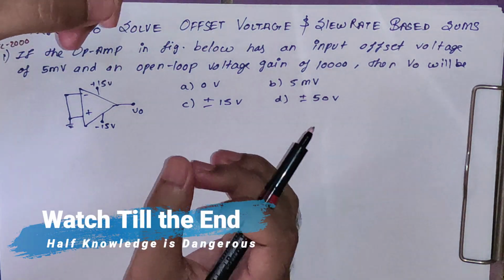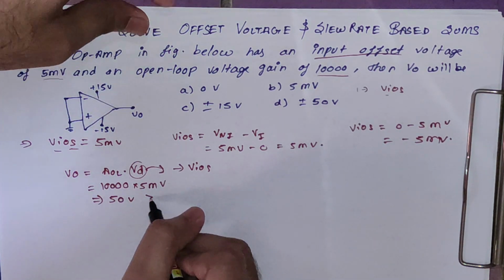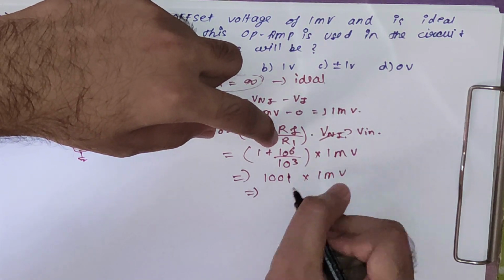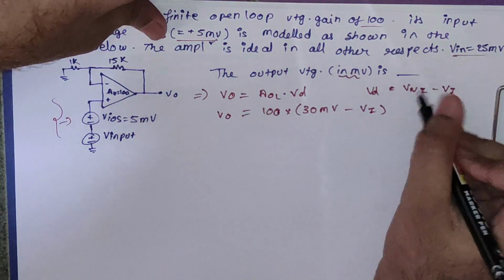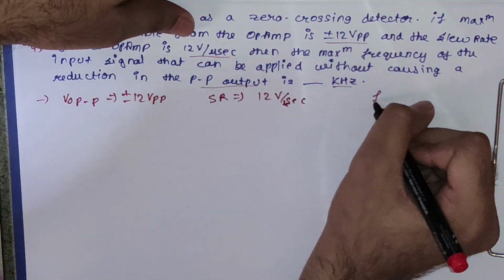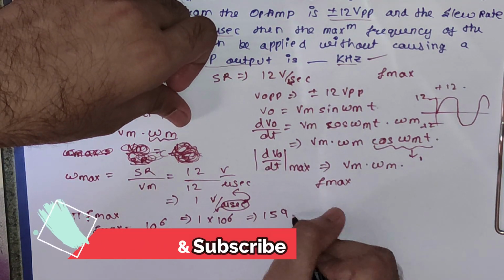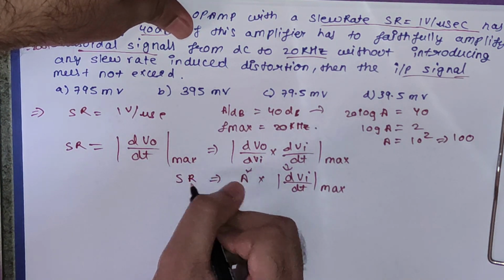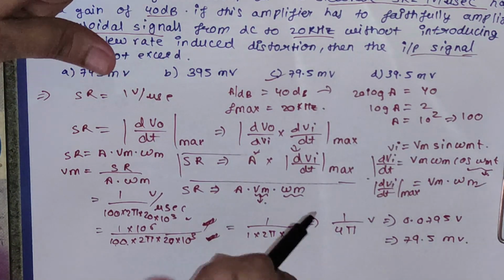Trick to Solve Offset Voltage And Slew Rate Sum | Opamp Based Sums | Analog Electronics | 2020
In this video, we will see the trick to solve offset voltage and slew rate based sums. First, we will see how to handle  Offset Voltage and will solve around 3 sums based on that. After this, we will solve Slew Rate based sums and will see the trick of it.
At the End of this video, You will love to solve Offset voltage and Slew Rate Based Sums.